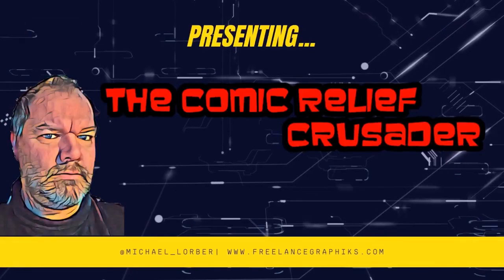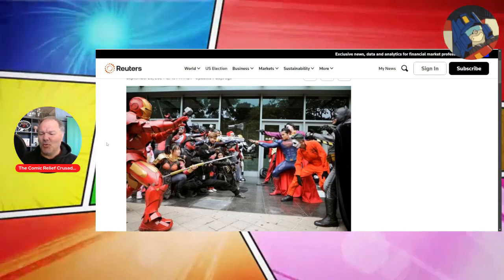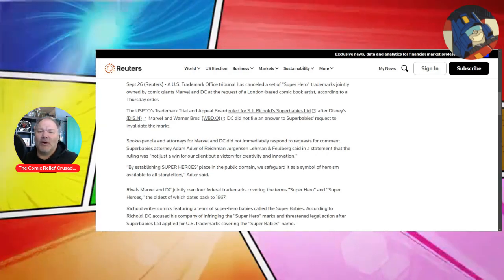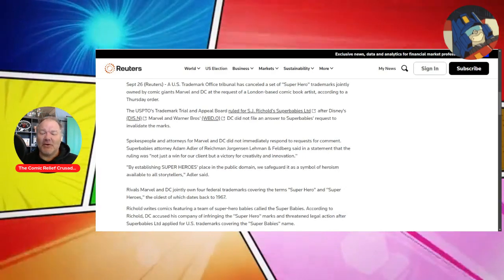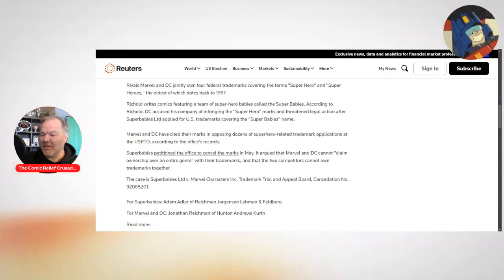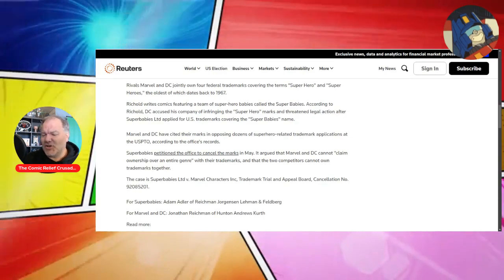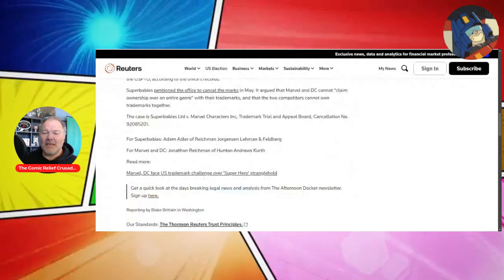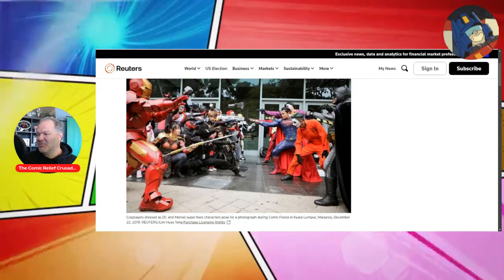Marvel & DC Lose ‘Super Hero’ Trademark: Now In Public Domain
Marvel and DC Comics jointly owned the trademark for the term “super hero.” However, that is no longer the case. Due to a recent court ruling, Marvel and DC have lost the trademark to “super hero,” and the term is now available for public use in the public domain. An artist from the UK challenged Marvel and DC’s ownership of the term “super hero” in court. When both companies failed to respond, the artist won the case, and as a result, “super hero” is now in the public domain.

So when Marvel and DC failed to respond, the artist won, and the U.S. Trademark Office canceled Marvel and DC’s set of “Super Hero” trademarks.

Comic Relief Crusader is the YouTube channel of Mike Lorber, a graphic designer, superhero, and pop culture critic, featuring reviews and commentary on films, tv, comic books, and more!
Fighting the evil WOKENESS in our darkest hour and how it kills our community of AWESOMENESS!